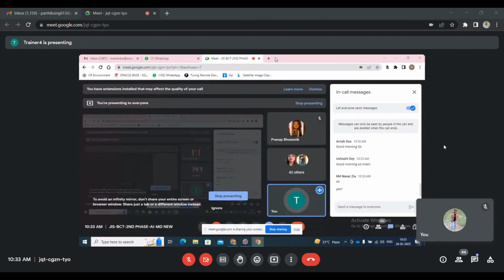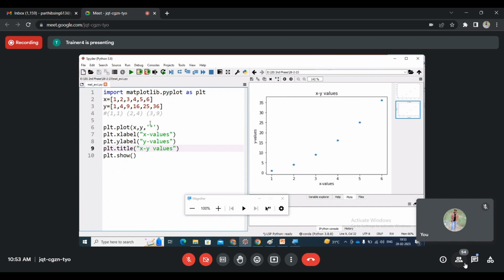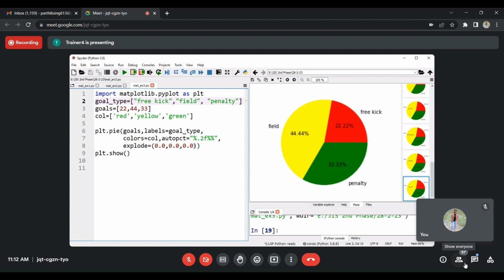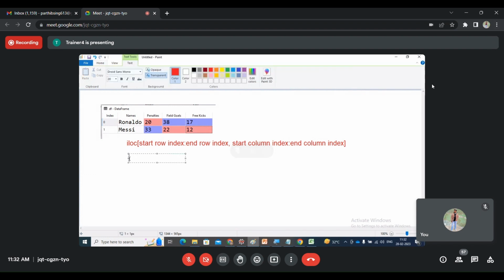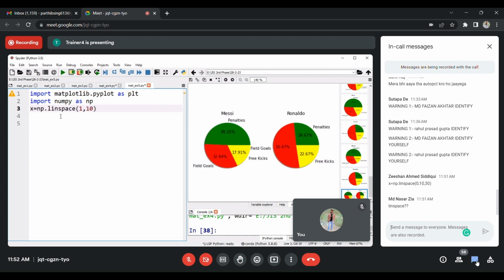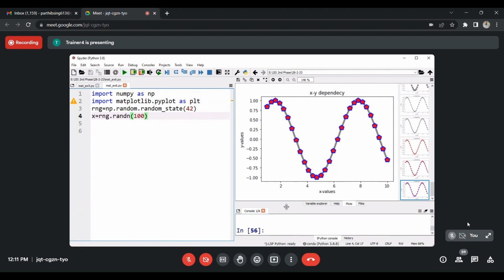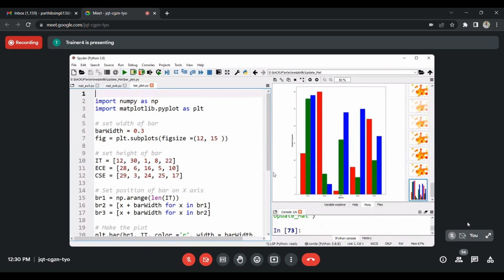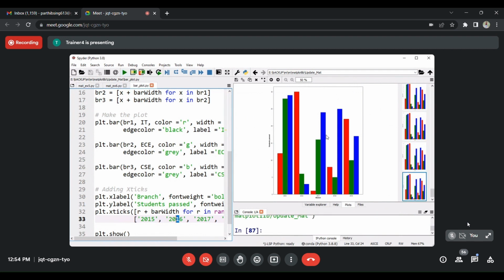JIS-BCT-2ND PHASE-AI-B2(10.30AM TO 1.00PM) DATE=28-02-23